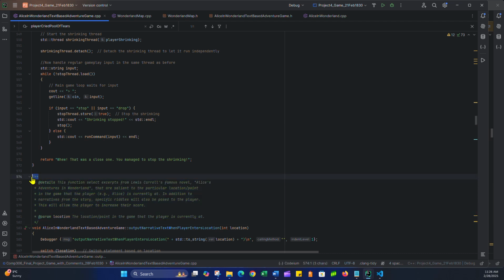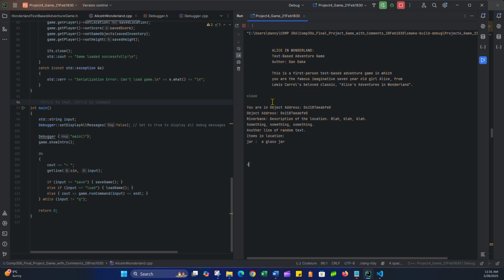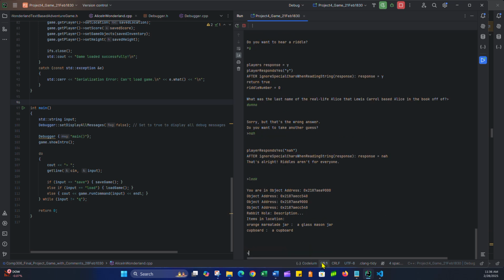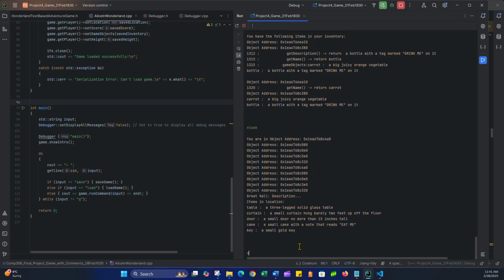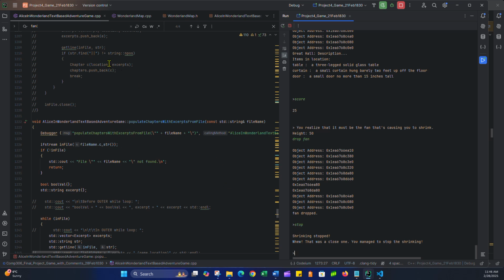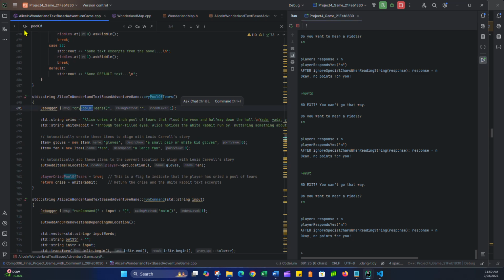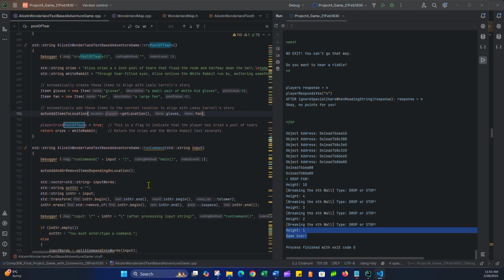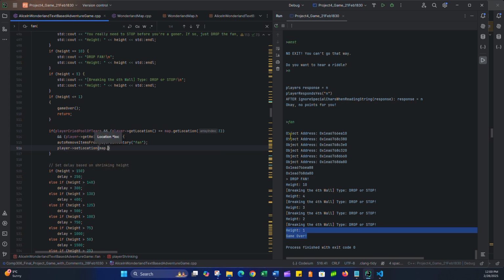63 Final Project Progress Report 28Feb 1200